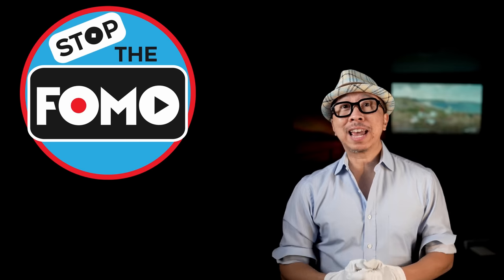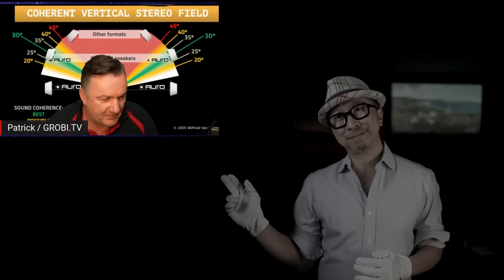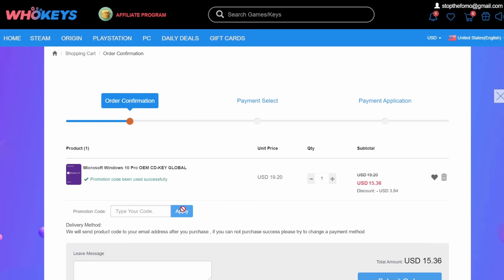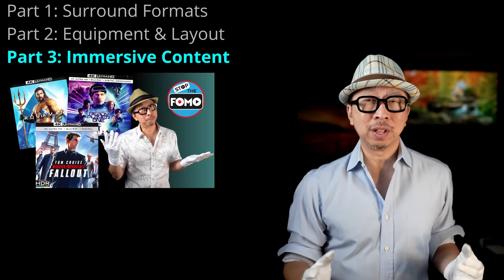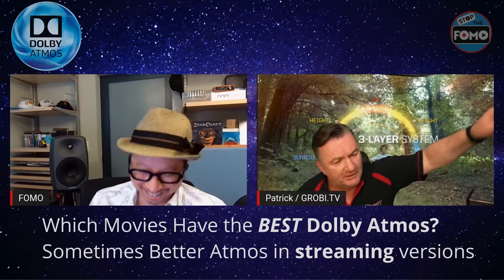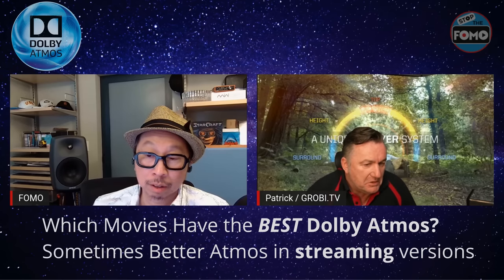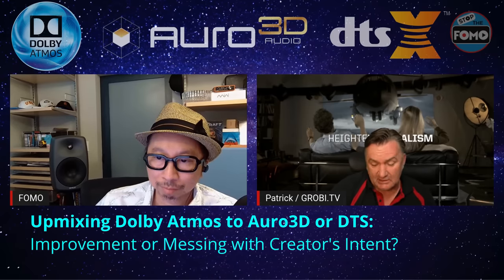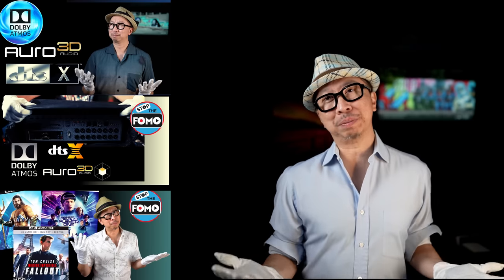Home Theater Upgrade with Atmos, Auro3D & DTS:X Movies!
=== Best Atmos/Auro3D Content:
Mission Impossible: Fallout
John Williams Vienna Concert
=== AVR and Pre/Pro with Atmos & Auro3D
Budget: Denon X4700H

=== Editor's Choice TVs for Movies:
Budget Hisense U8G
     Mid-Range X95J (TBA)
Premium Samsung QN90A
Premium Sony A80J
3rd Sony X95J: BB Amzn
Best Sony A90J Master Series

===Movies with Extended Color
Inside Out
The Greatest Showman
The Fifth Element 4K Remastered
Batman vs Superman 4K
Test Disc: Spears & Munsil 4K Benchmark
=== Atmos & Auro Unified Speaker Layout
About Affiliate Links: CommissionsEarned All of my Amazon & Best Buy links in this video description are affiliate links which means at no extra charge to you, I will make a small commission if you click on them and make a qualifying purchase. Equipment and Materials used for this review can be purchased on Amazon via the links above. All sponsorships are fully disclosed in this video description as well as video content. We make every effort to back up our conclusions and reviews with with demonstrations that clearly show the reasoning behind our opinions.
0:00 3D Audio in Discs & Streaming
2:26 Why Poor Dolby Atmos?
3:46 Good Dolby Atmos
4:11 Best Atmos Movies
5:49 Atmos Streaming
7:54 Upmix Apple TV with Auromatic
9:24 Atmos Music
11:01 Atmos Front Wide Speakers!
13:54 Misleading Atmos labels
15:42 Movies Remastered in Auro3d & Atmos
18:39 Old Movies Upmixed to 3D Audio!